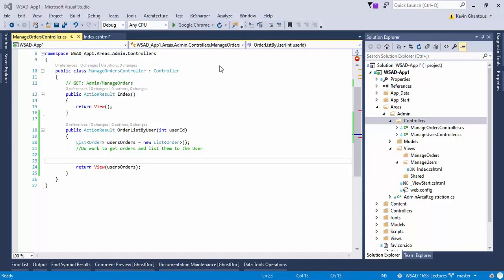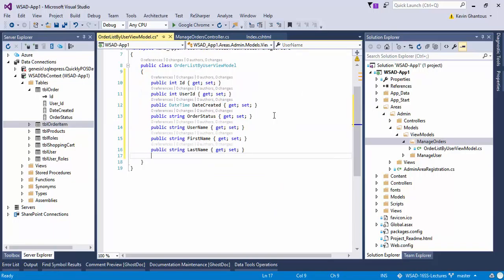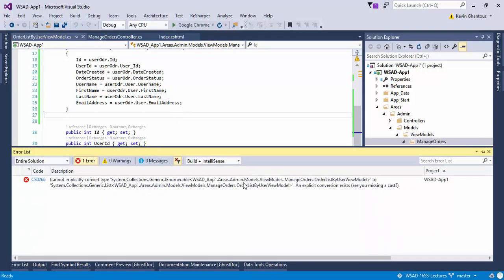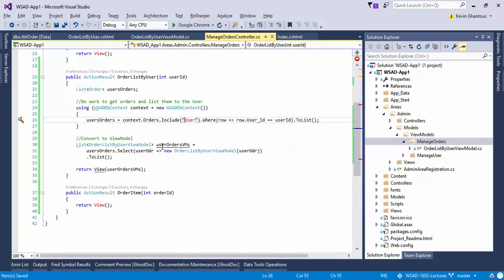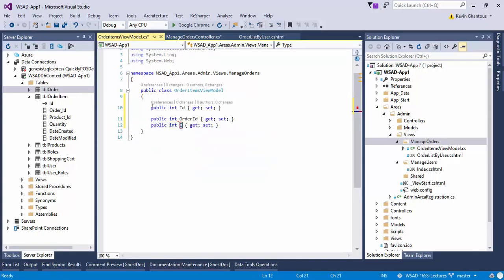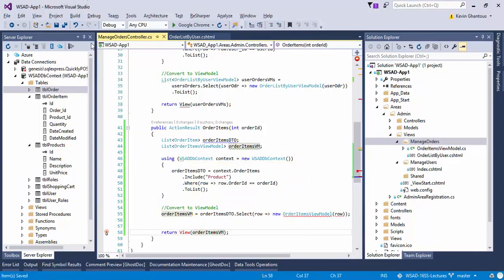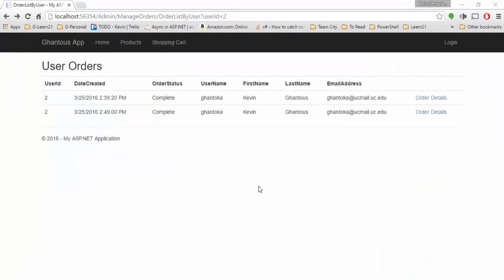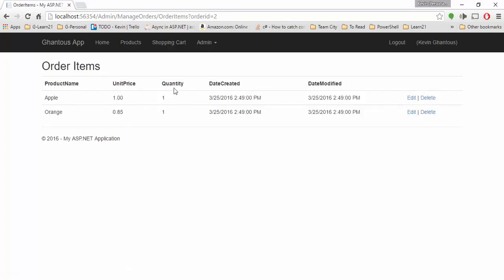Module 10 - Part 2 - Setting Up Order Details | 16SS Web Server App Dev